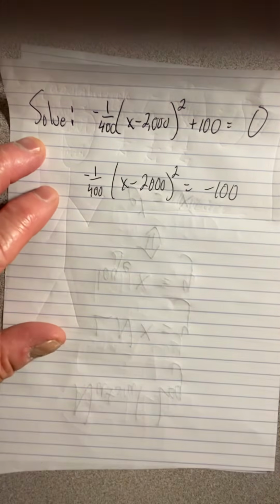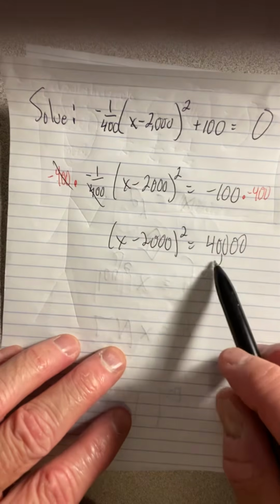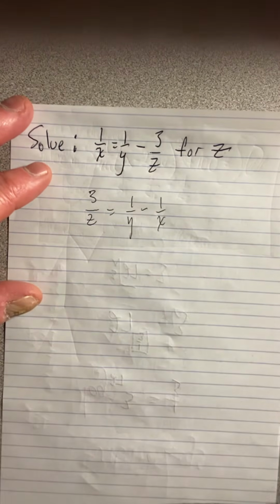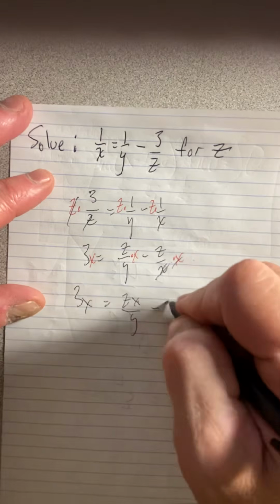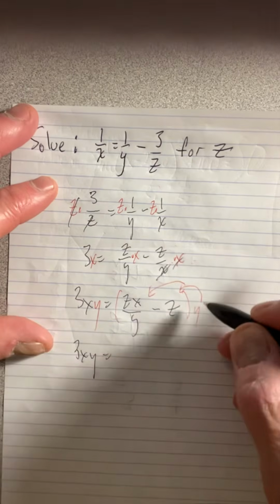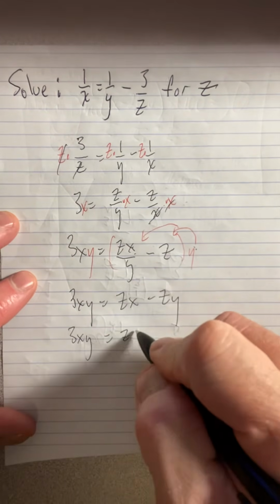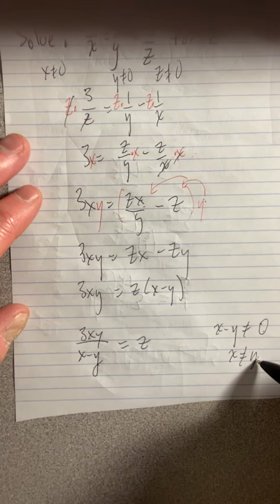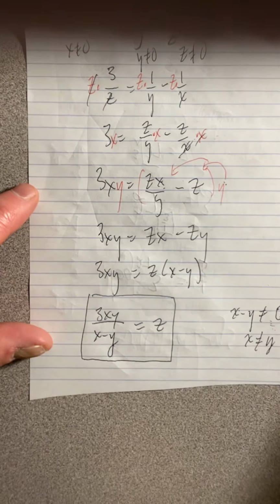Solving Equations, Two General Examples